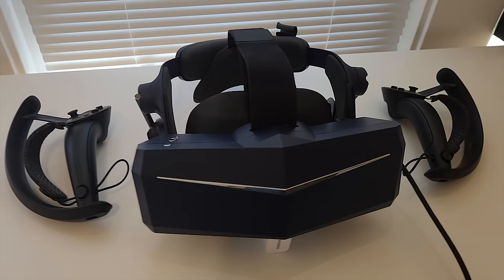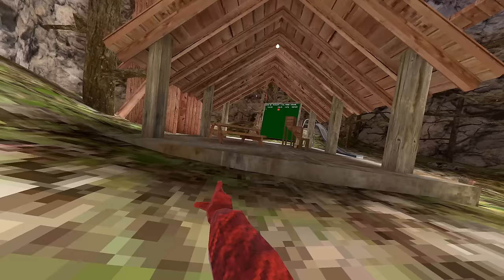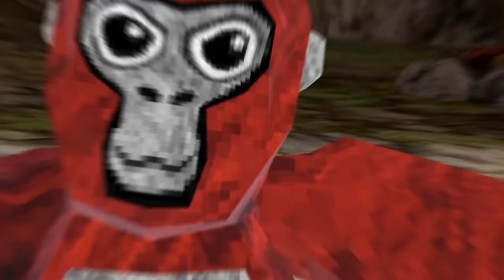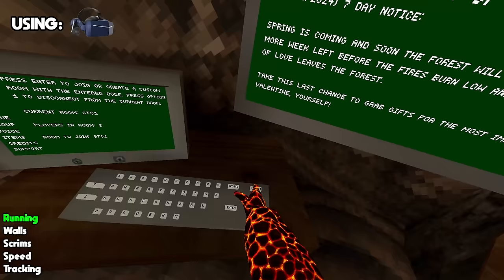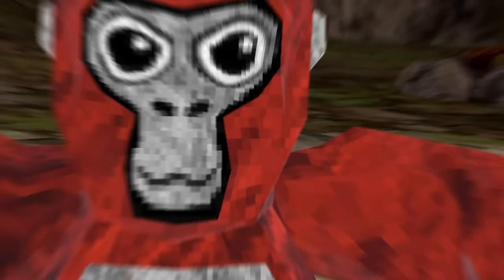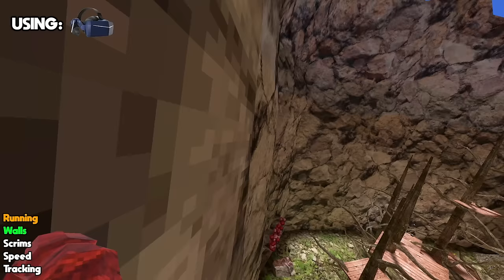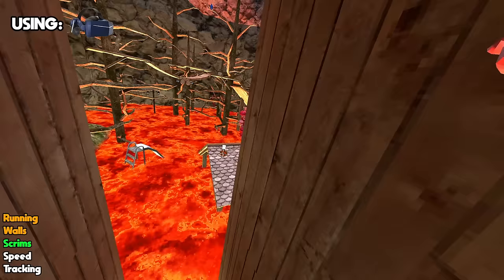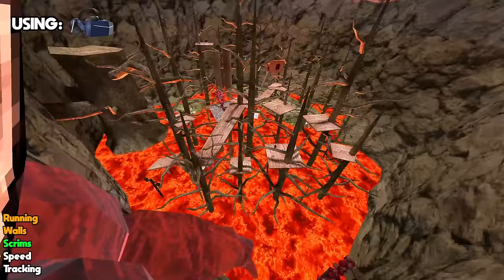Playing Gorilla Tag On The Best VR Headset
I this video I play Gorilla Tag on the cheapest and most expensive vr headsets, the Quest 2 and Pimax 8kx.